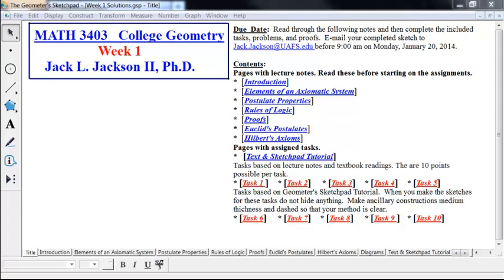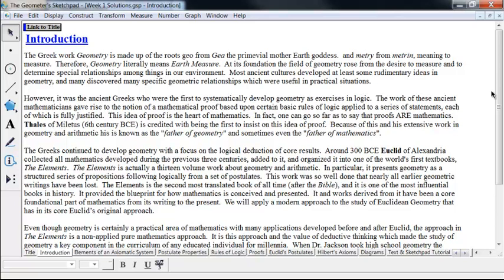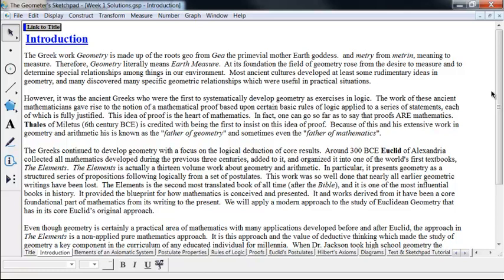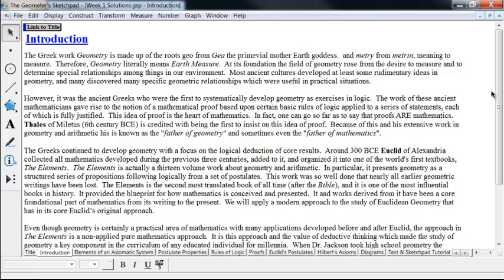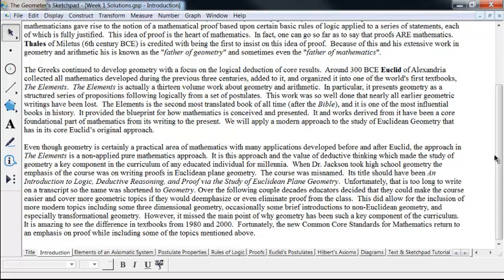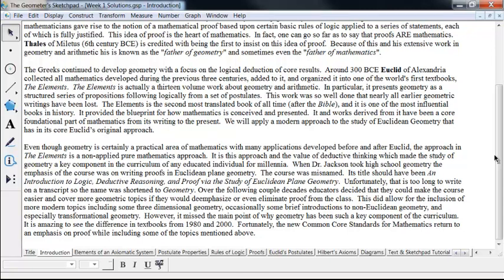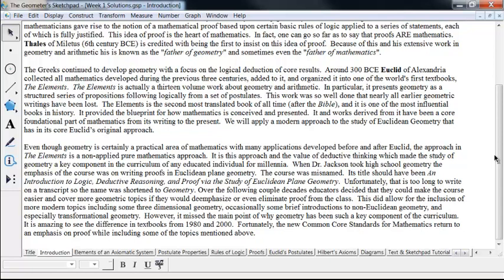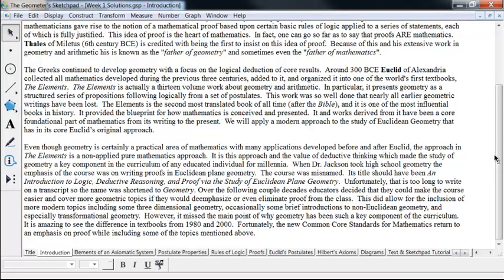Geometry (older) Introduction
This is an introduction to Geometry.